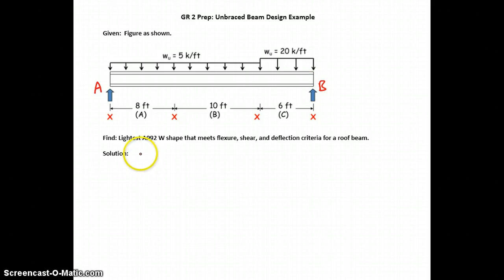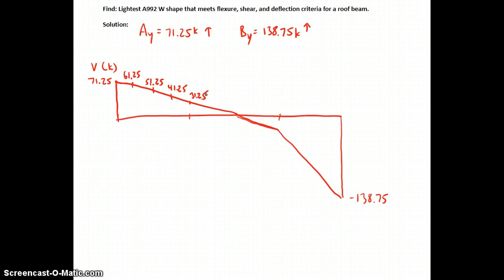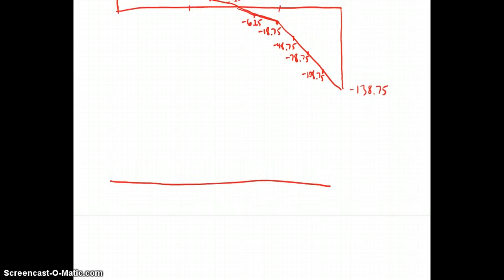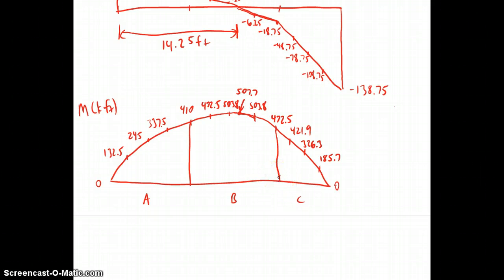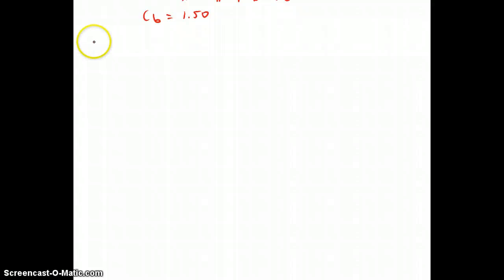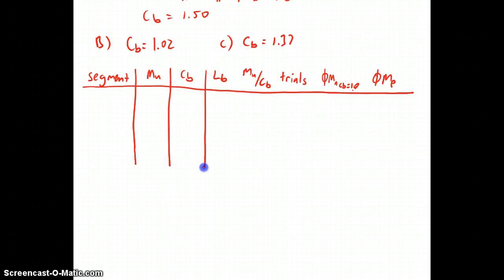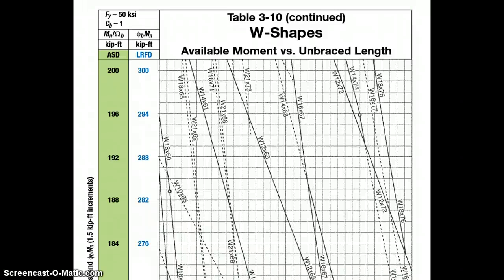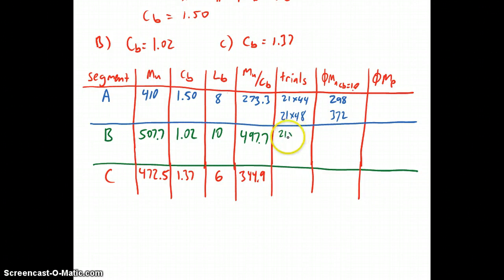unbraced steel beam design example part 1 of 2